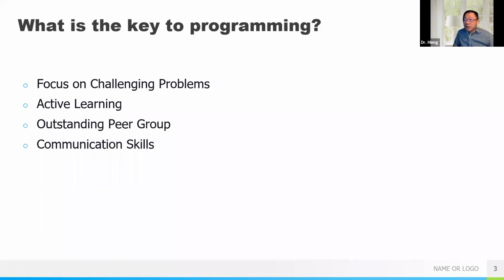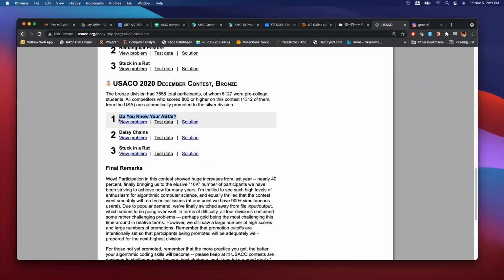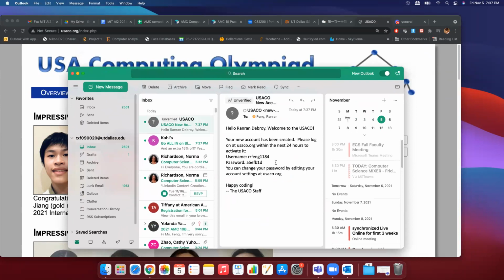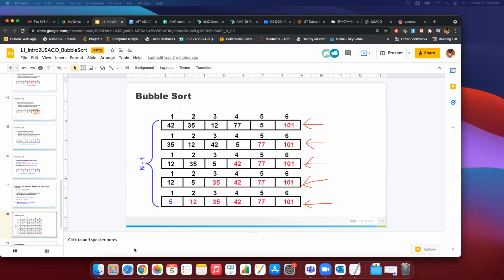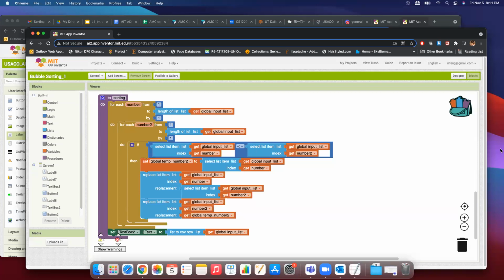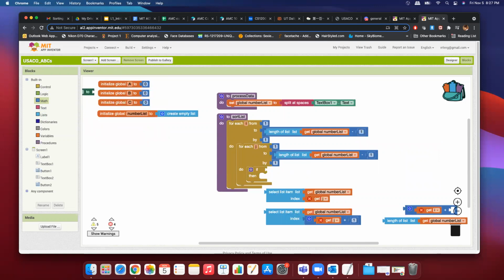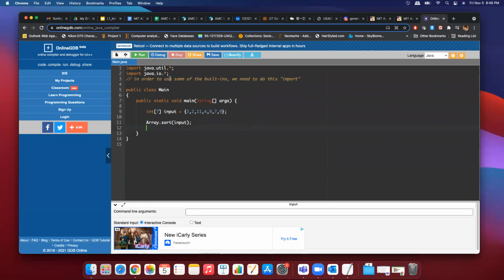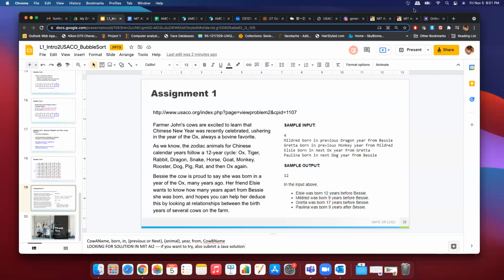MIT AI2-202 USACO Bronze Prep L1